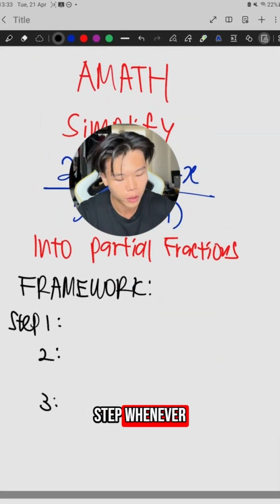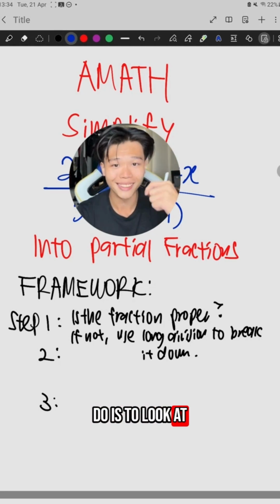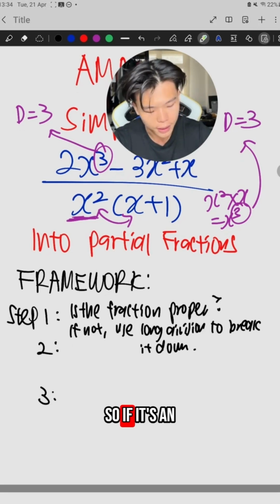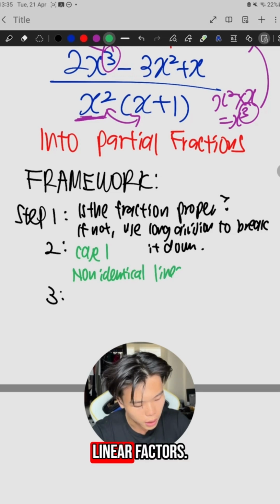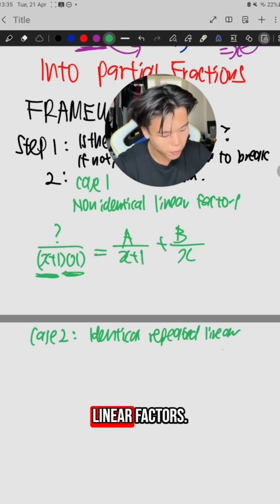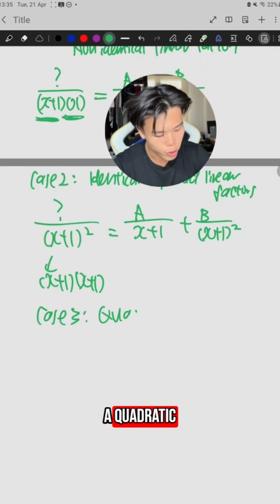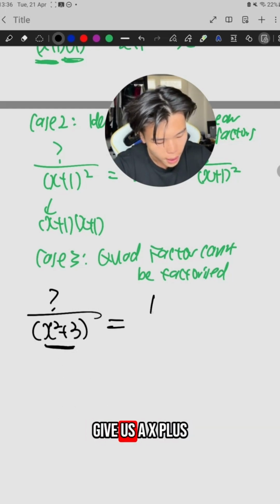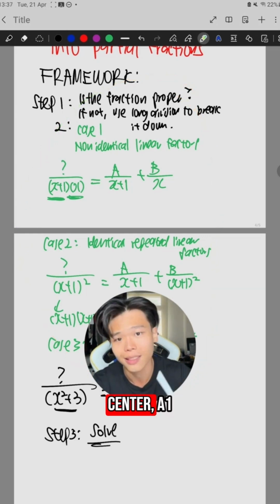The Most DANGEROUS Mistake - PARTIAL FRACTIONS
If Partial Fractions always confuse you… this is the ONLY framework you need!
Stop memorising random cases. Start following a system.
Do this every time → full marks becomes consistent.